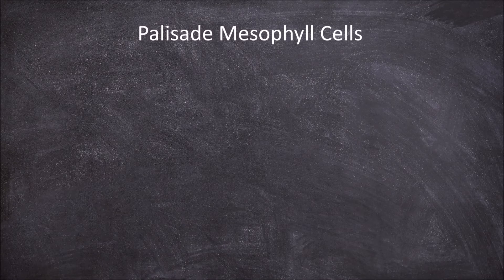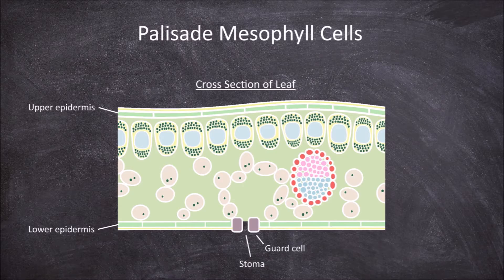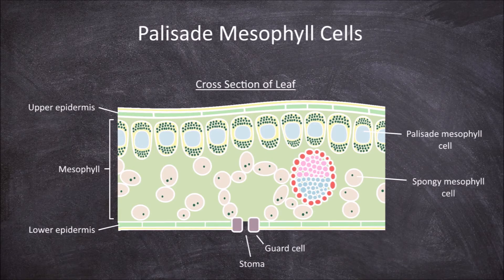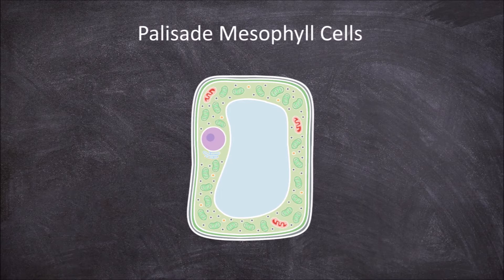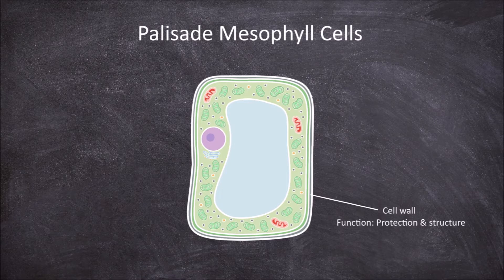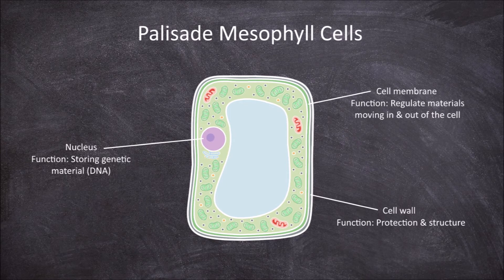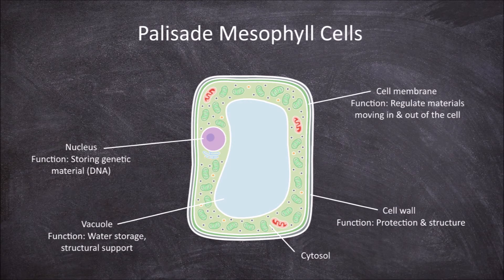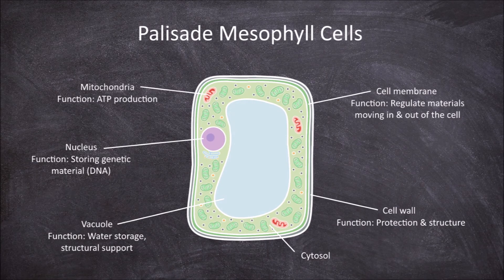Palisade Mesophyll Cells | Cell Biology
In this video, we go over the structure of palisade mesophyll cells found in the top layer of the leaf.